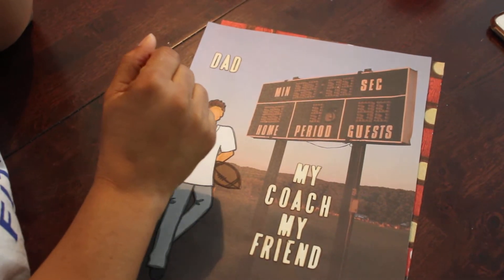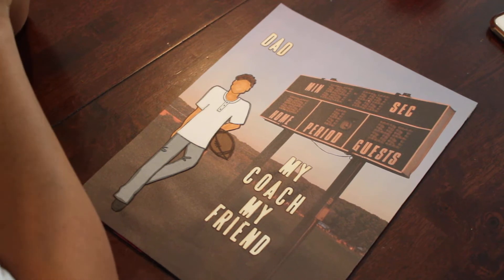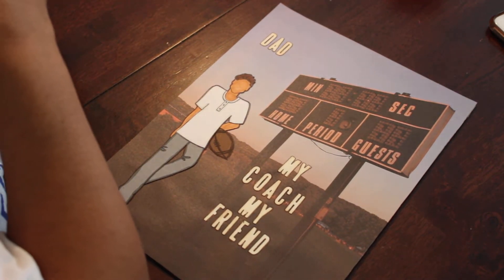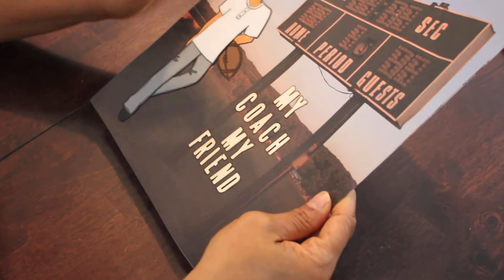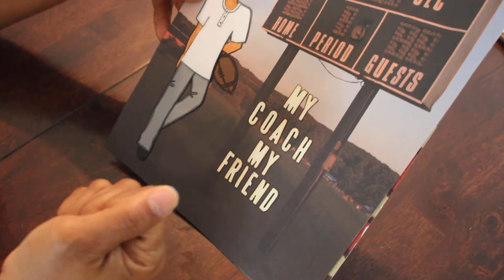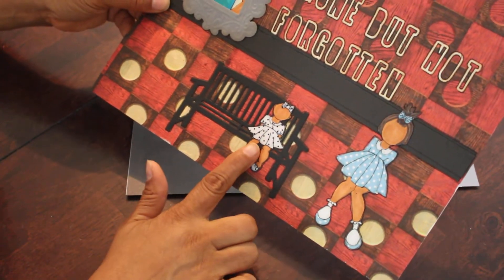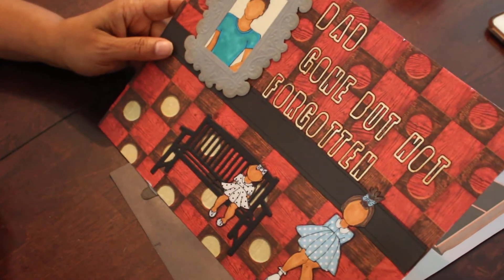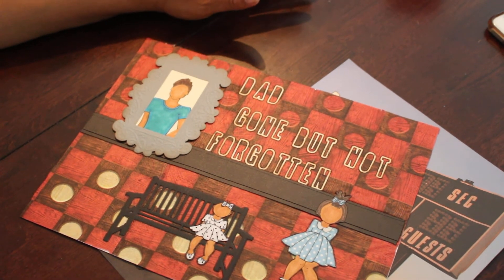Julie Nutting Doll Stamp Collaboration- June 2017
Please use the channel links listed below in the description box.